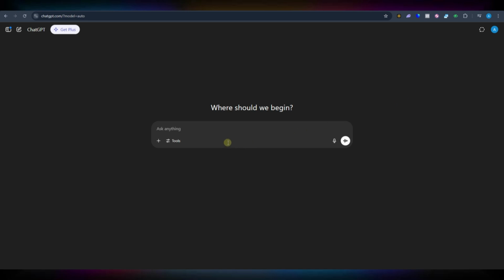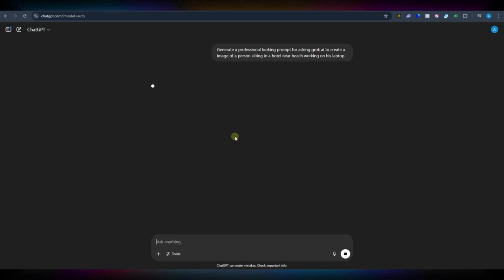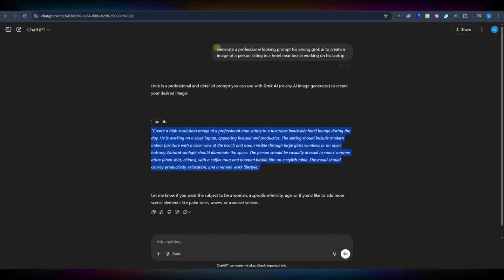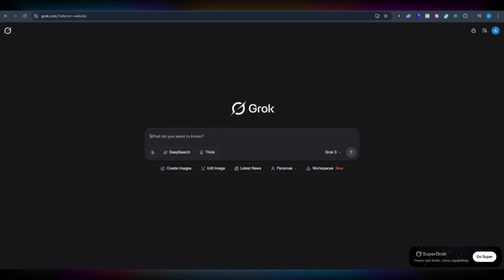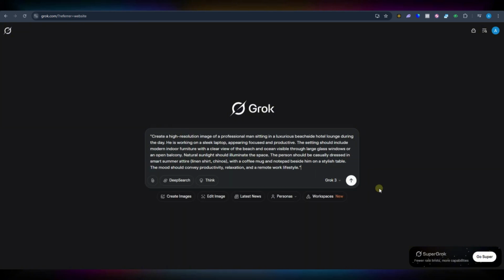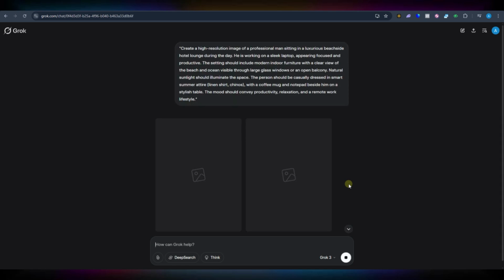How to Use ChatGPT Make Photo 2025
In this video I will show you How to Use ChatGPT Make Photo 2025